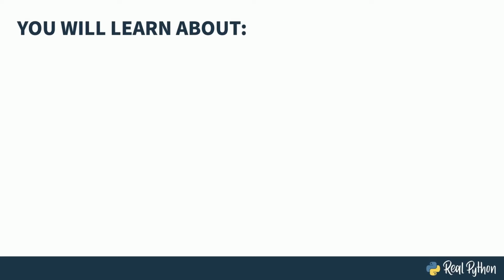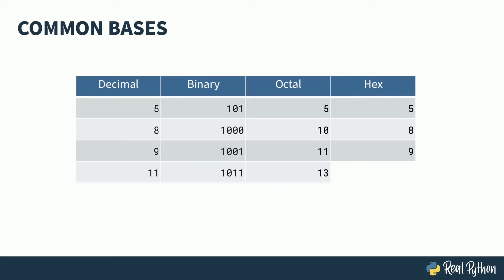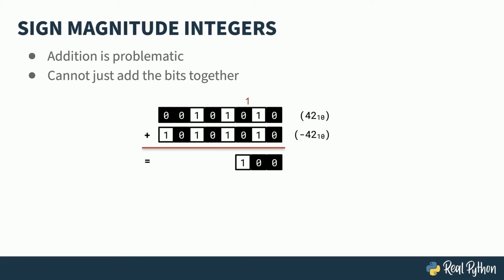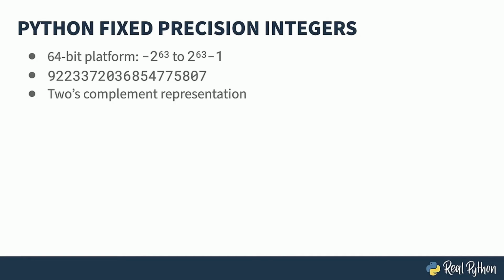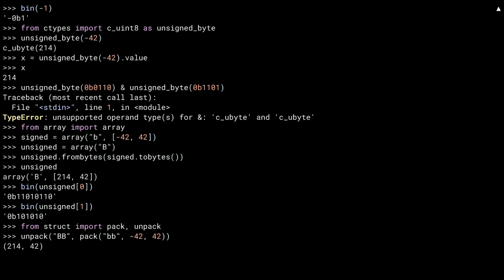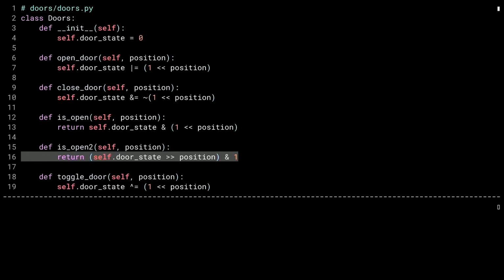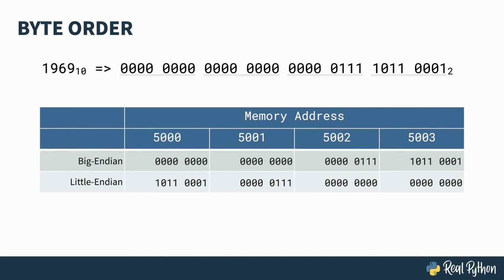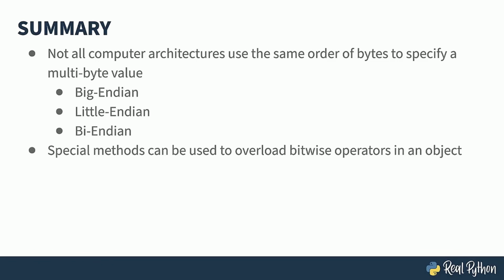2- Full Binary, Bytes, and Bitwise operators in Python (Eng)